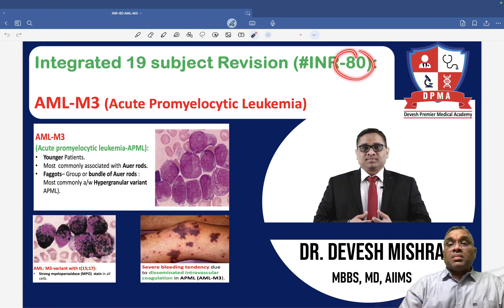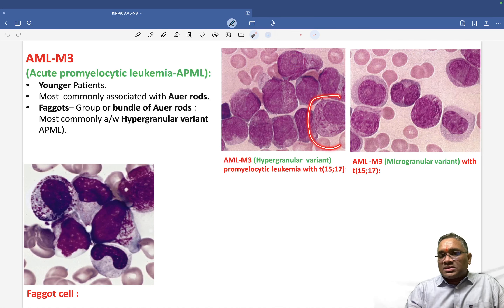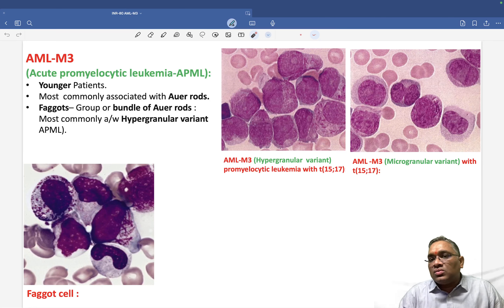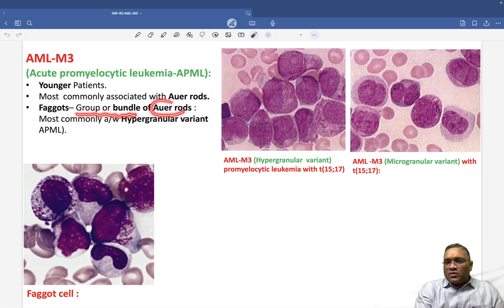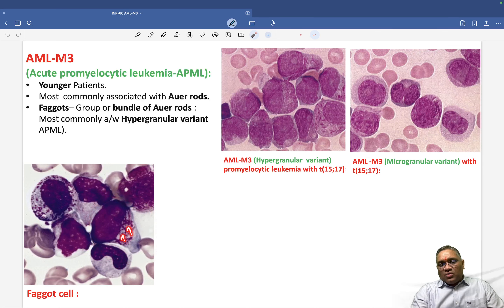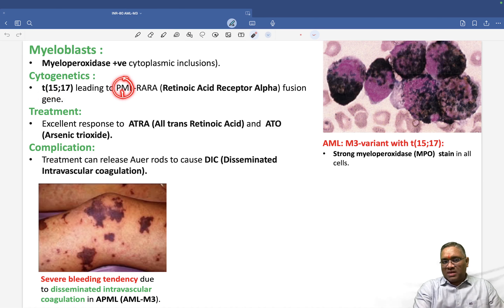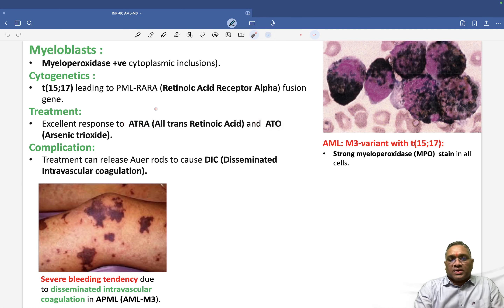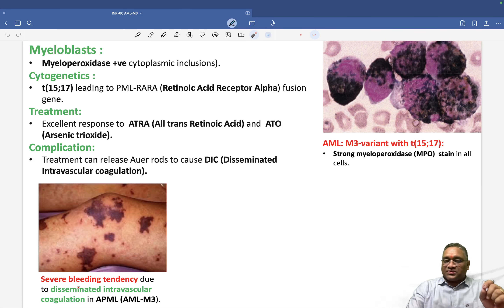🕉 Integrated 19 subject Revision (INR-80):AML-M3 by Dr. Devesh Mishra.